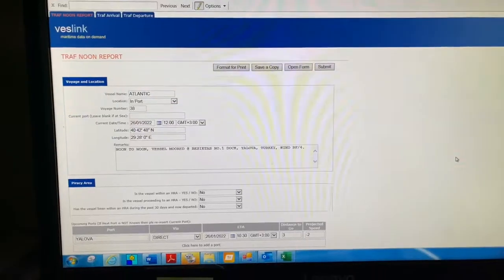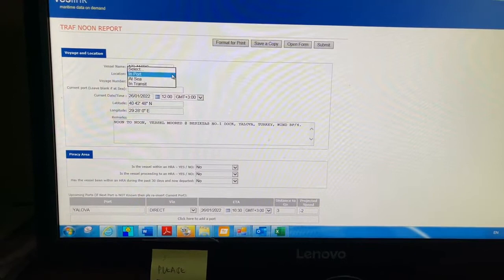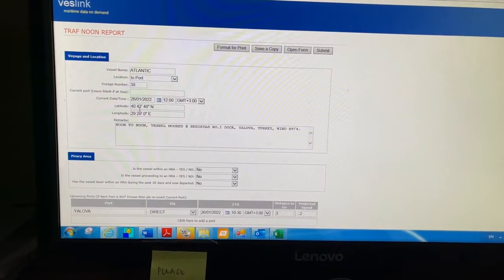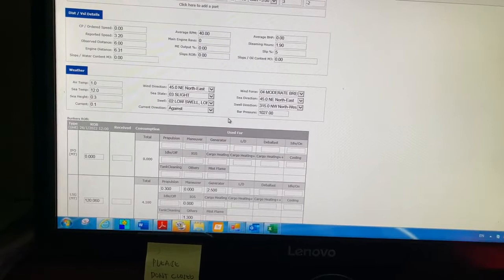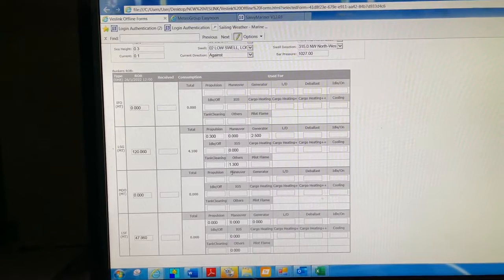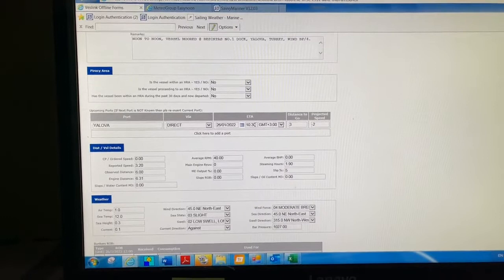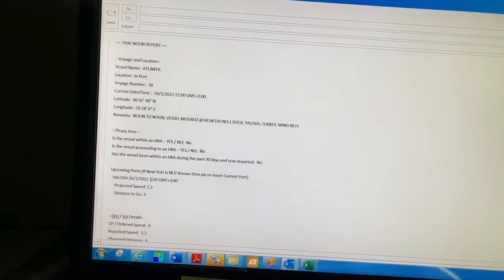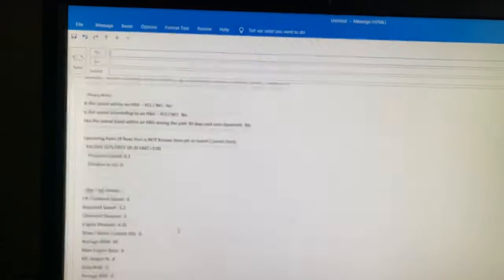How to prepare Veslink Noon Report when V/L at Anchor